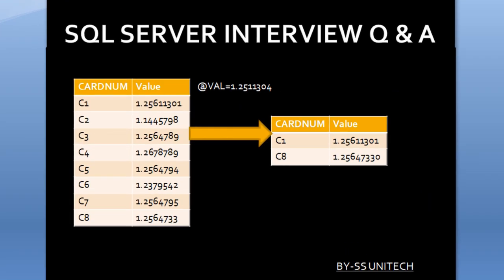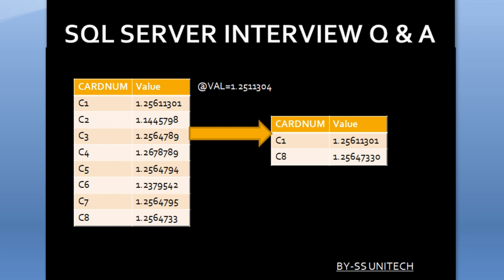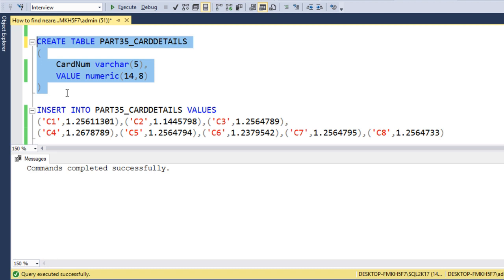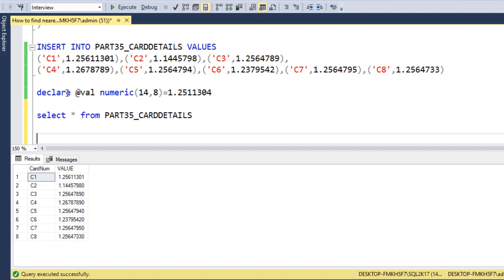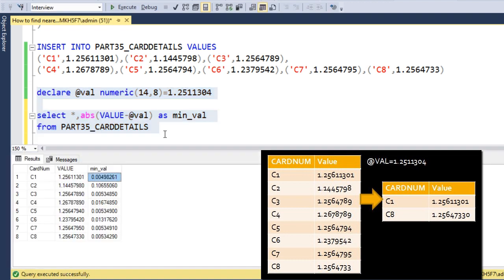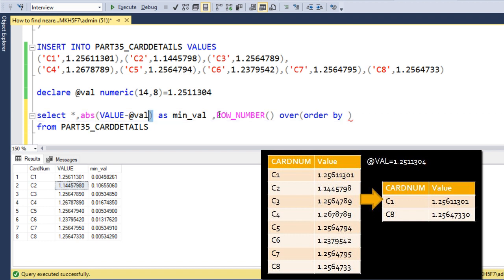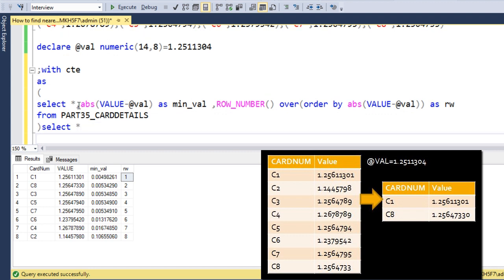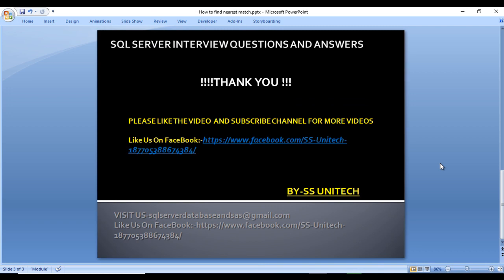SQL Server | How to find nearest match value in sql | Sql Server Interview Part 35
Query--

CREATE TABLE PART35_CARDDETAILS
 CardNum varchar(5),
 VALUE numeric(14,8)

INSERT INTO PART35_CARDDETAILS VALUES
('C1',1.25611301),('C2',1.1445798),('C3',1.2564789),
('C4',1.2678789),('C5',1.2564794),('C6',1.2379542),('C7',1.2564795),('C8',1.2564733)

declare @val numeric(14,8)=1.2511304